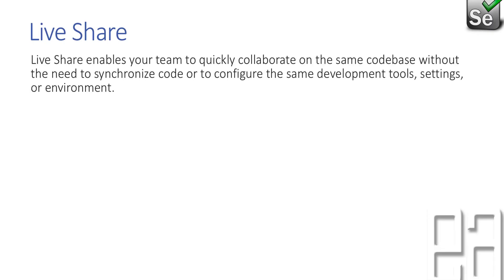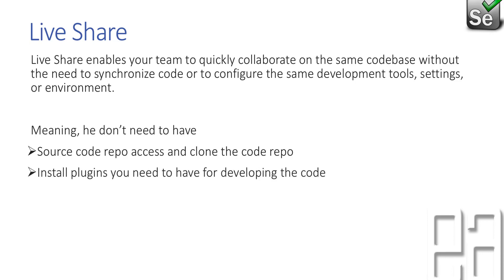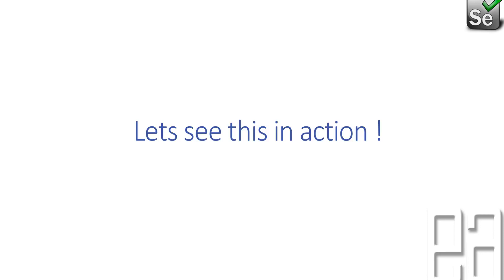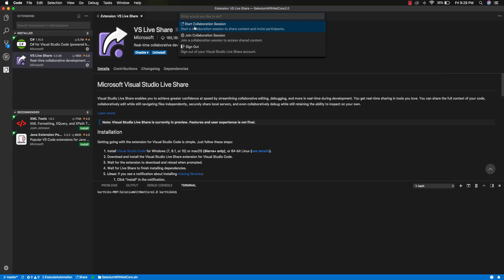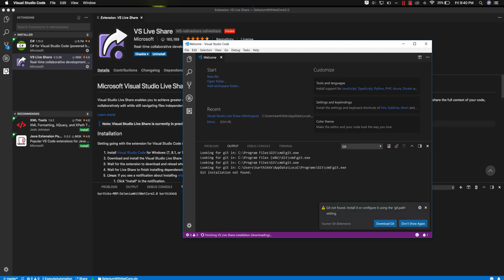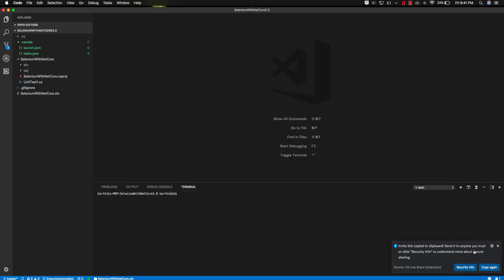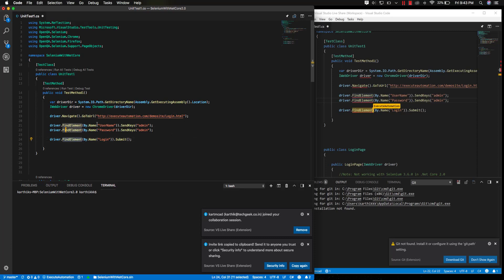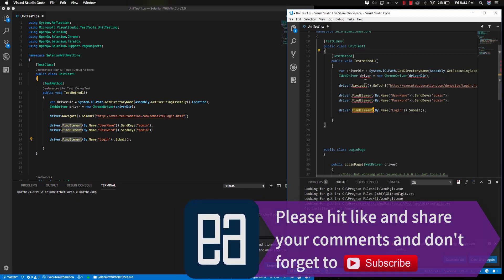An Introduction to Visual Studio Live Share from Microsoft announced in Build 2018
In this video we will talk about Visual studio live share an all new feature introduced in Build 2018 conference by Microsoft on how we can share code between teams across the globe instantly.

Live Share enables your team to quickly collaborate on the same codebase without the need to synchronize code or to configure the same development tools, settings, or environment.